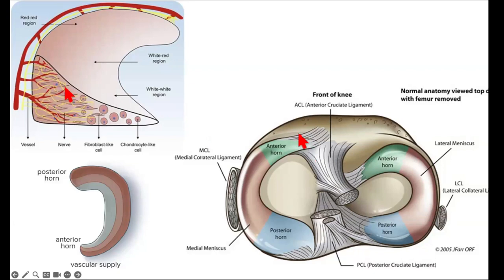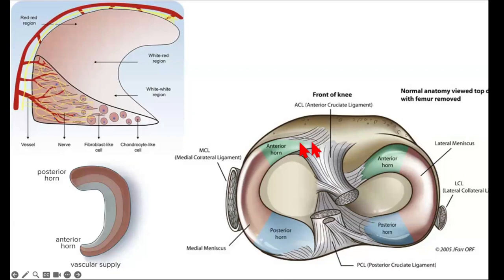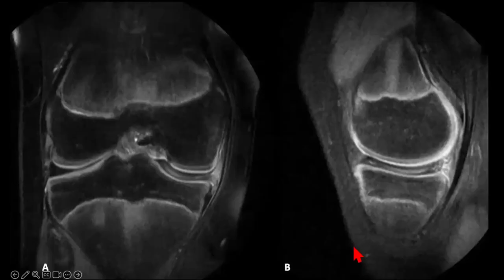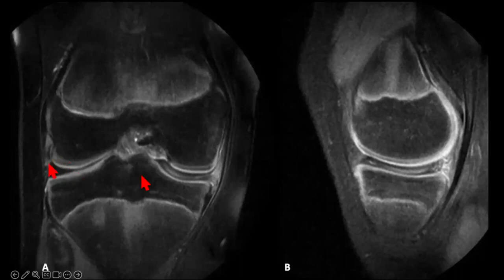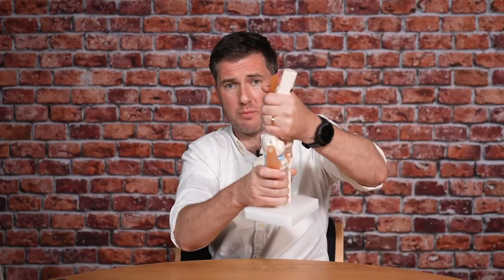Liam West - Knee Radiology Lecture | Official Preview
Lectures are coming soon to UNLIMITED!

Here's a sneak peek of what's to come

to be ready to watch them